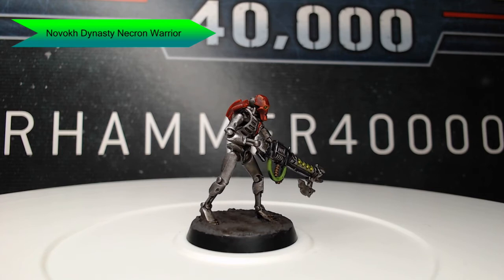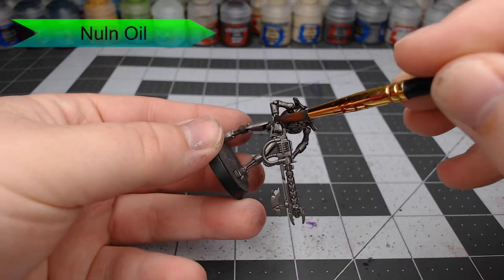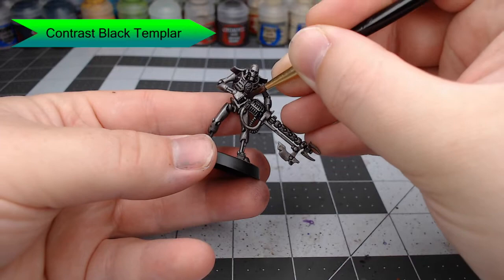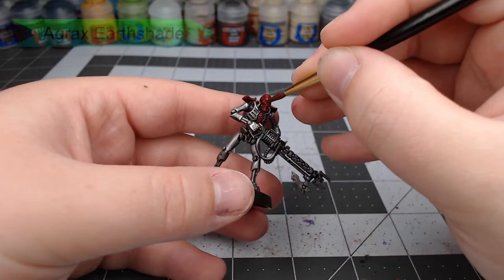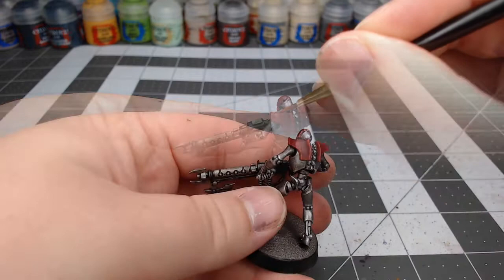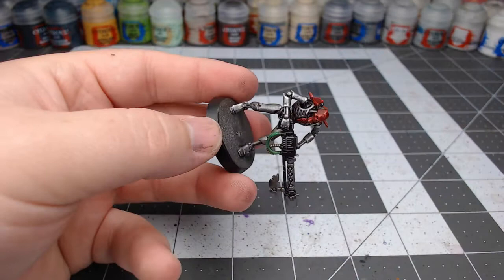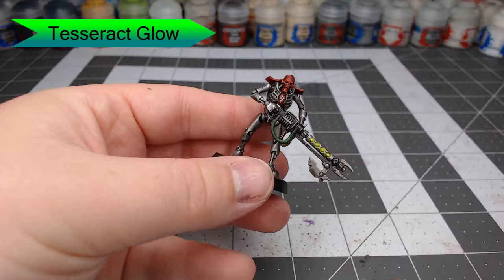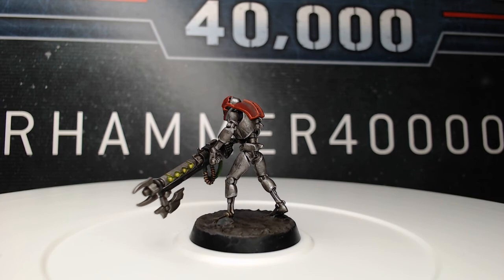How to Paint Novokh Dynasty Necron Warriors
Join me as I paint a Necron Warrior in the colors of the Novokh Dynasty. This paint recipe is fast and easy to duplicate. It is great for when you need to batch paint your necrons to a tabletop ready standard.